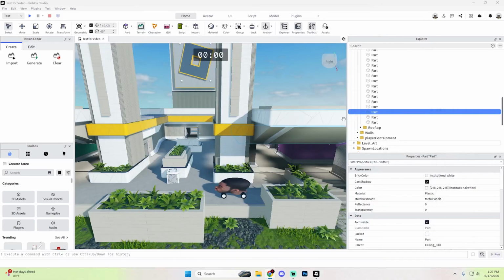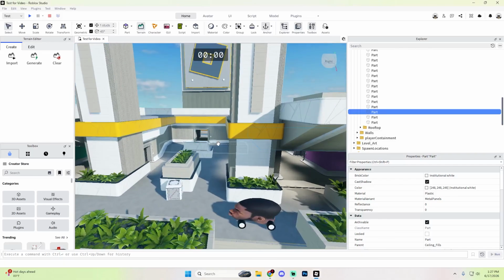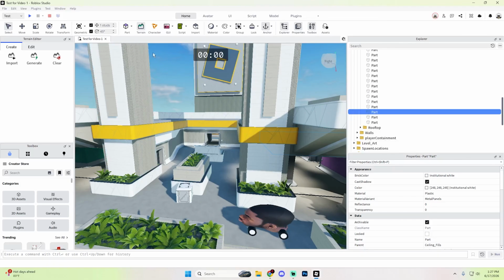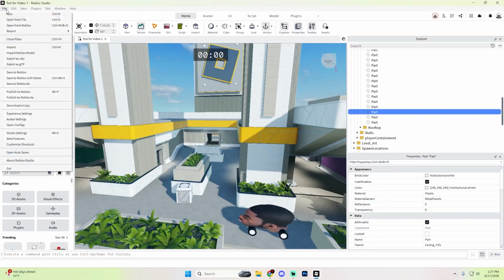How To Publish A Roblox Game - Full Guide